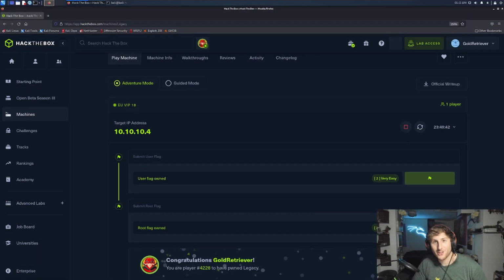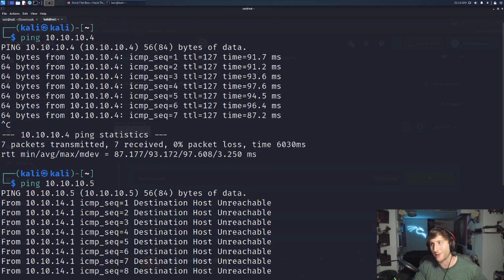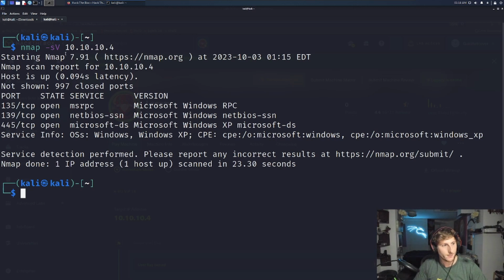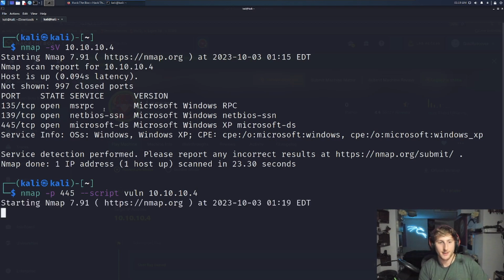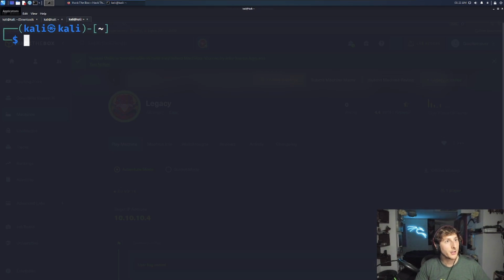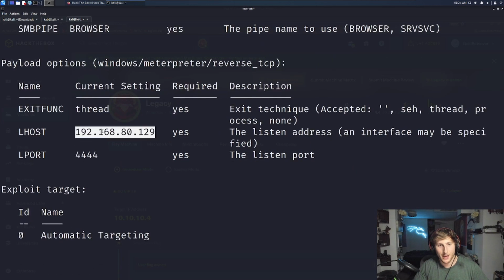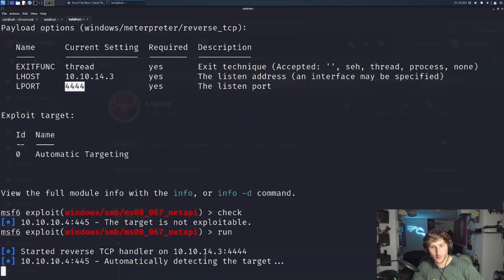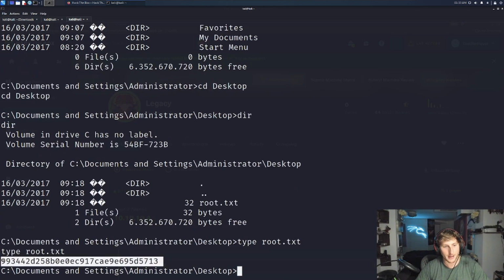Hack The Box Walkthrough Using Metasploit - Legacy (For Beginners)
Cybersecurity Resources:
Penetration Testing Guide
Security+ Exam Study Guide

Fun Cybersecurity Tools:
Wifi Deauth Watch

My Computer Equipment:
Audio Interface
Mic Stand

In this video I am going to show you how to solve the Legacy box in Hack The Box.

If you're a beginner, this walkthrough will help you get started with hacking and learning how to improve your skills. I'll show you step by step how to hack your first box on the platform.

Ignore this part below, it's for SEO

hacking,hacker,cybersecurity,cyber,security,technology,funny,educational,tech,linux,kali linux,command line